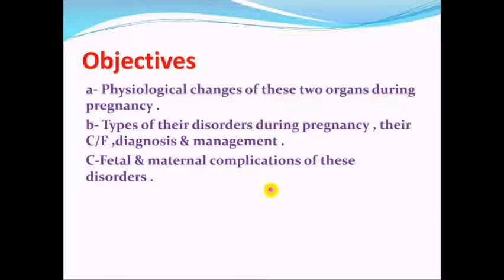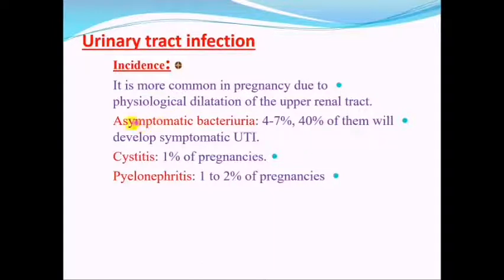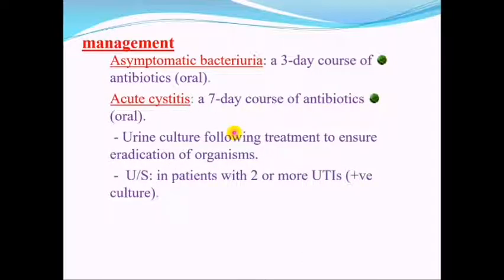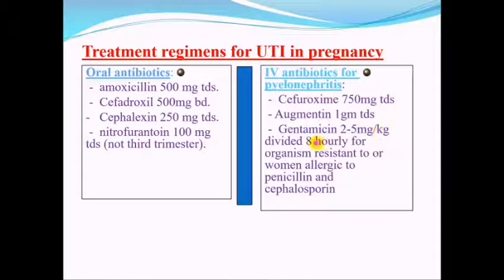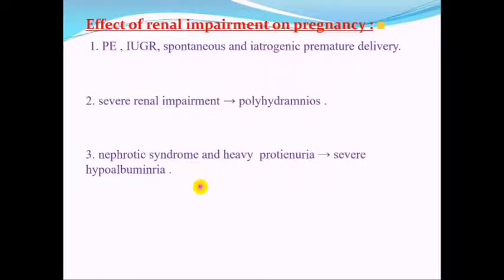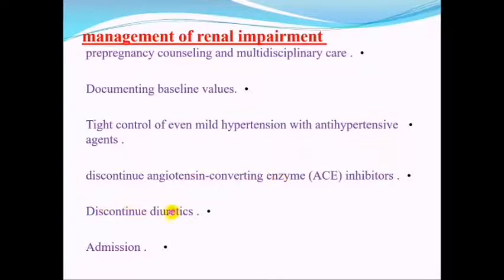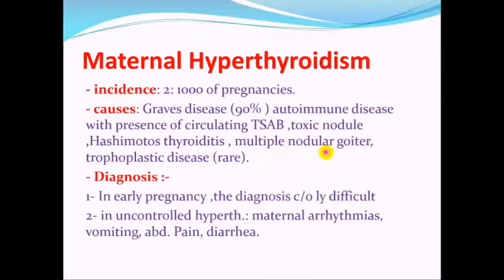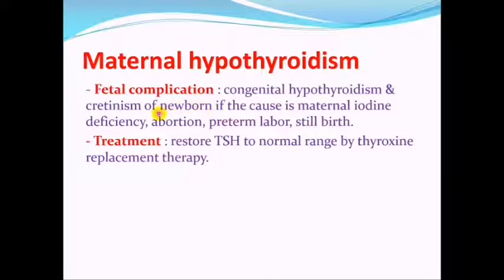Renal&Thyroid disease in pregnancy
A 4th grade lecture